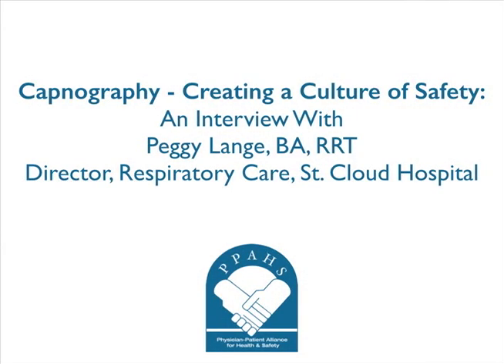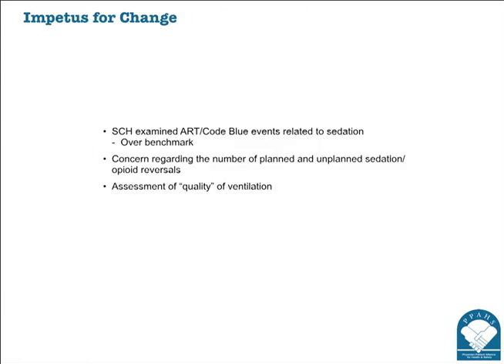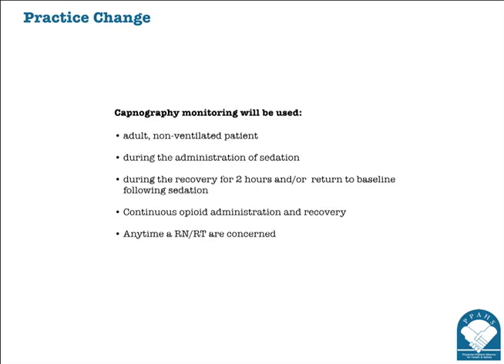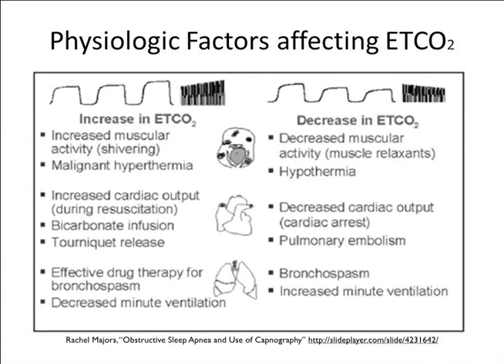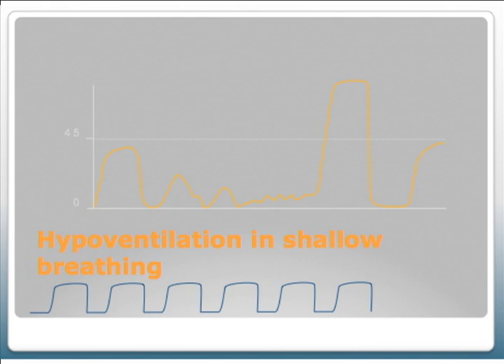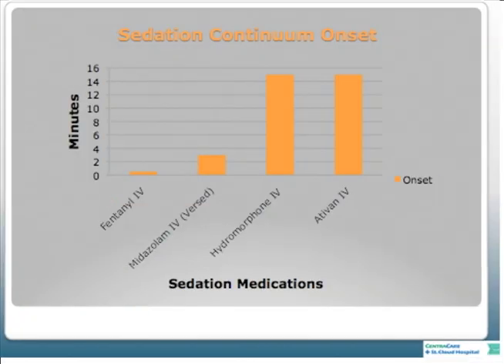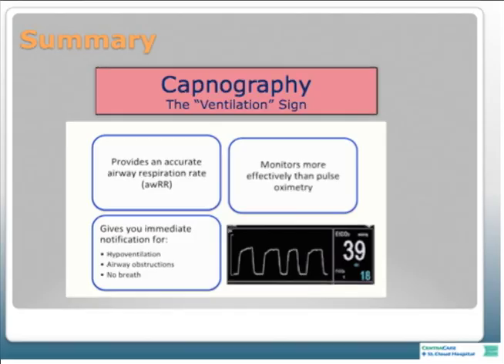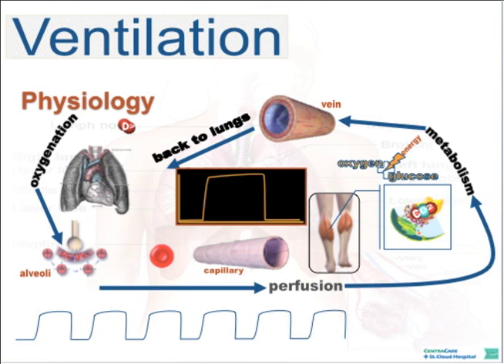Capnography: Creating a Culture of Safety An Interview With Peggy Lange, RT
In this interview, Peggy Lange, RT (Director, Respiratory Care Department, St Cloud Hospital, MN) discusses how monitoring with capnography has become an evidence-based standard of care at her hospital and why she believes that creating a culture of safety includes capnography.